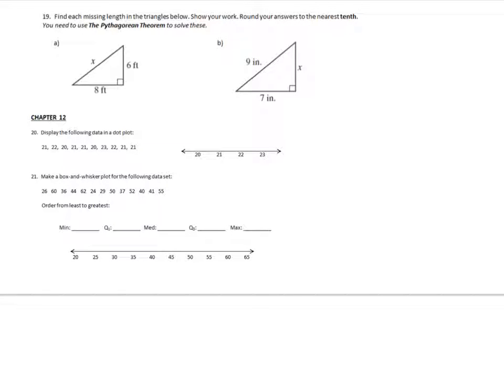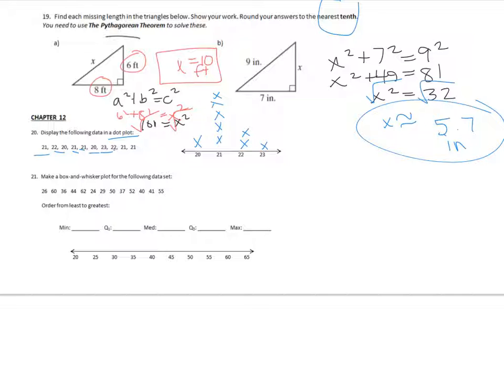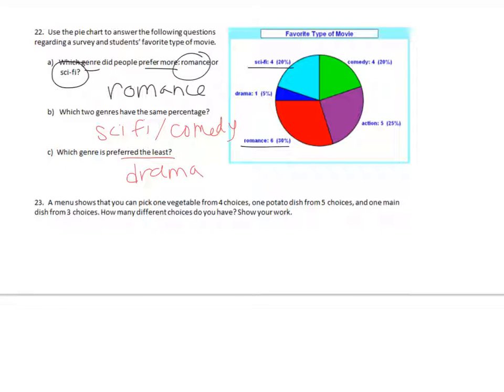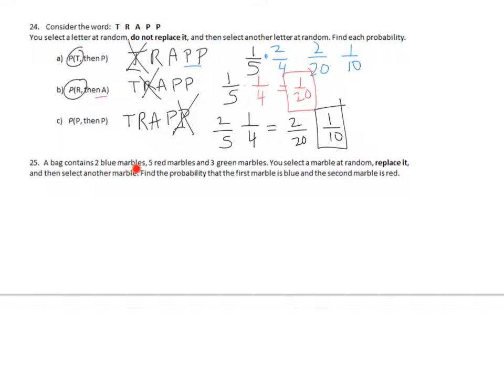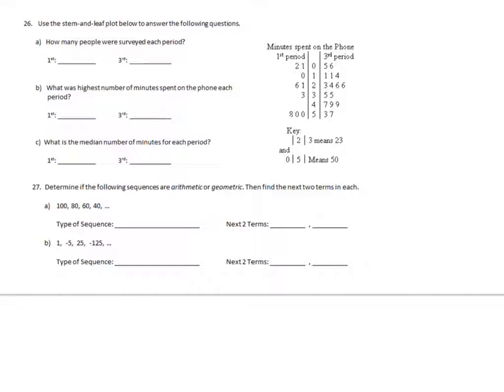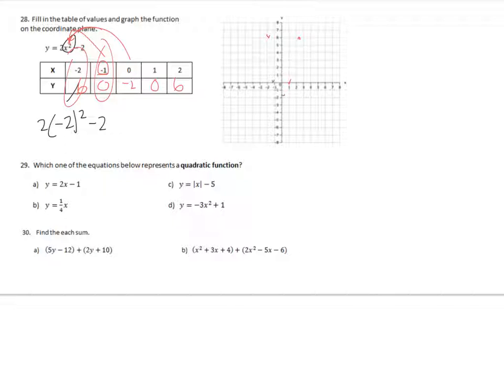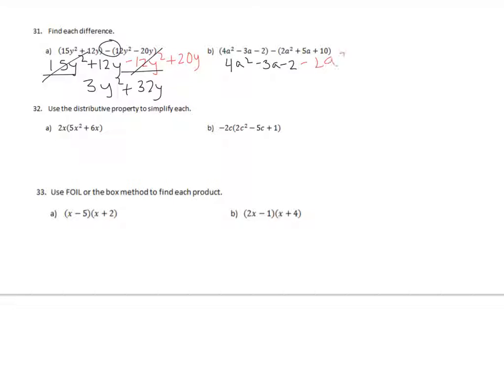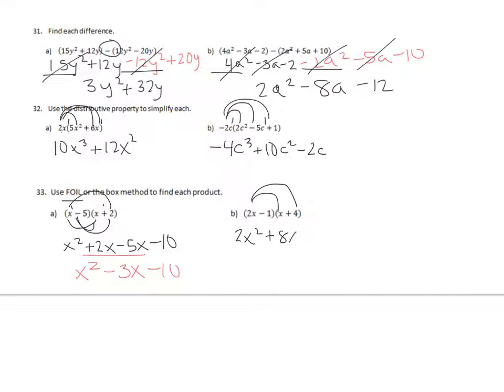Explain PreAlg Sem Rev Part 3